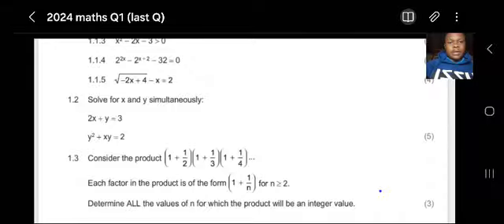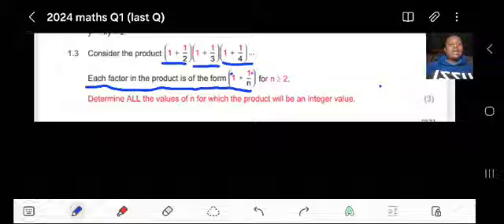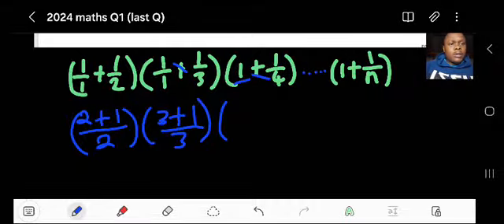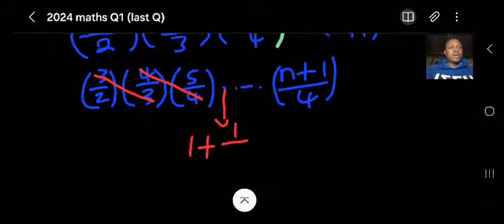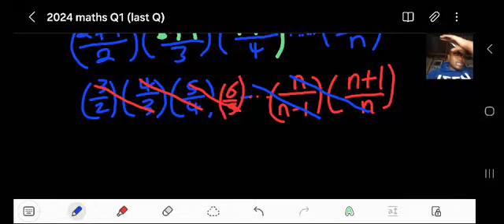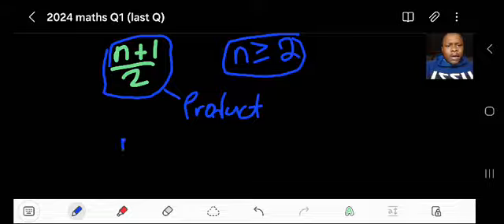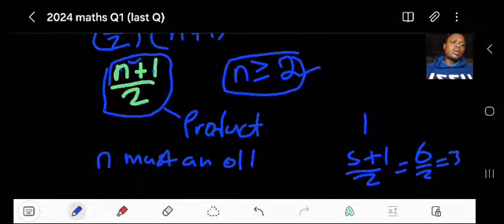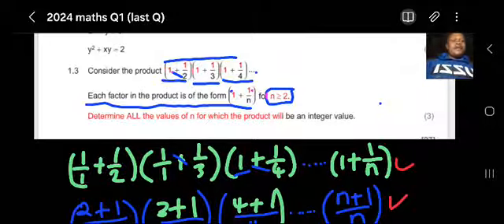2024 Question 1 (last Question) grade 12 mathematics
2018 Question 1 last Question mathematics grade 12#maths grade12. LCD